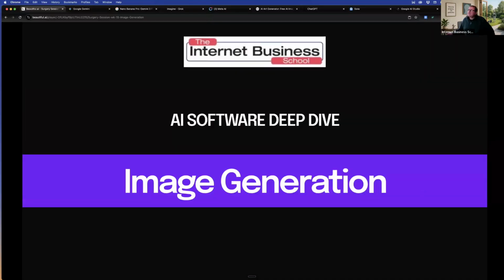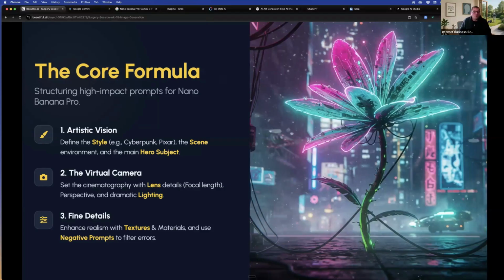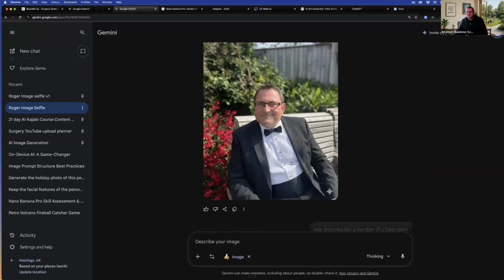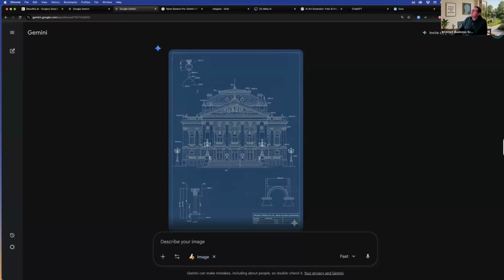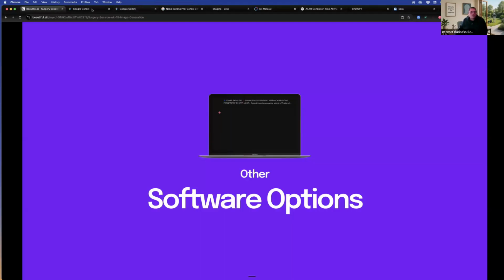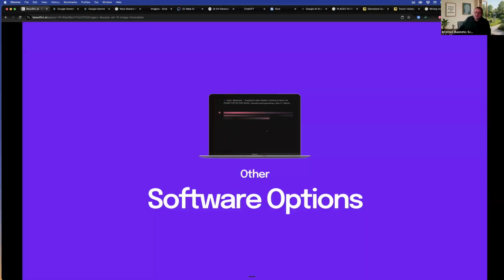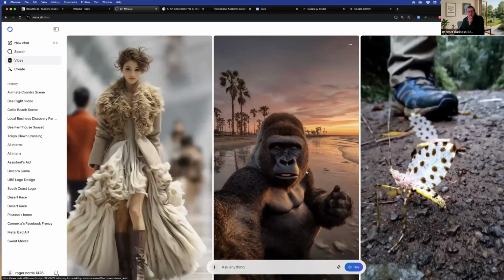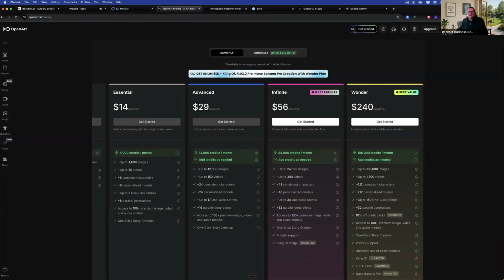Live Surgery Session #15: Master AI Image Generation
In this week's Live Surgery Session, Roger Norris returns to the powerful world of AI Image Generation! This session is dedicated to moving beyond basic prompts and learning the advanced techniques used by professionals to achieve stunning, consistent visual results.

Roger teaches you the essential elements of a successful image prompt, including using descriptive keywords to enhance your image and, critically, how to utilise negative prompts. Negative prompts are specific words or phrases you include to tell the AI what you don't want in the final image (like blur, distortion, or overexposure). Mastering these techniques is the key to closing the gap between the vision in your mind and the image the AI produces.

This is invaluable training for anyone creating book covers, course thumbnails, social media content, or website graphics.

In This Session, You'll Learn:

The core components of a high-quality, effective AI image prompt.

How to use enhancement words to dramatically improve the look and feel of your images.

The crucial role of negative prompts in eliminating unwanted flaws (blur, distortions, etc.).

Tips on where to find the fastest, most up-to-date AI tutorials and news (hint: it's not always podcasts!).

A reminder that this is the 15th free session—check out the 14 replays available on our YouTube channel!

Ready to create professional-grade visuals for your business? Images are essential for selling online courses and products. The Ultimate Business System helps you house and sell these creations. Get your FREE 30-day trial to build your business platform!